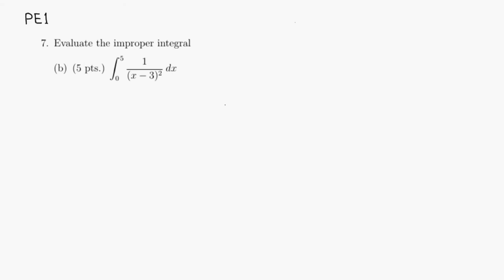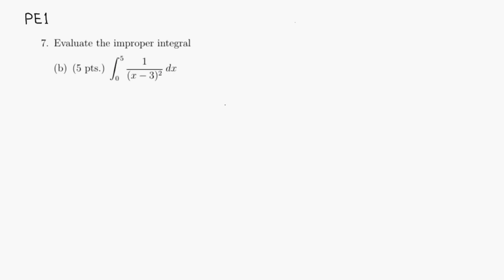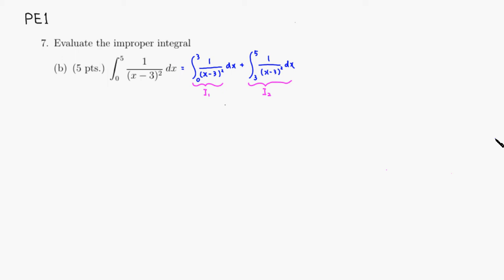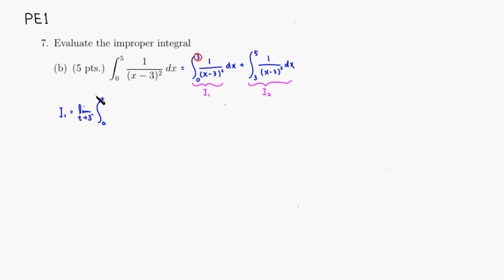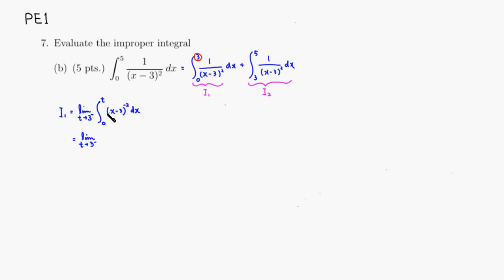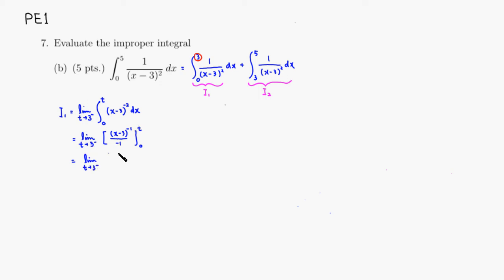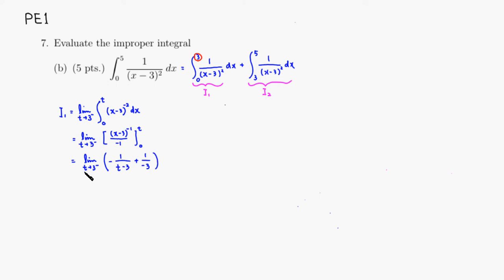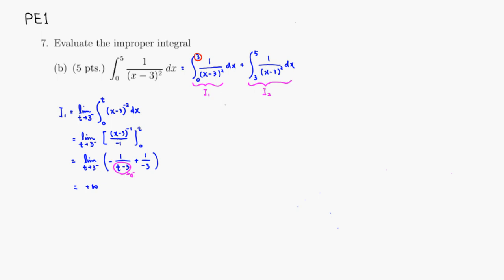MTH 132 PE1 #7(b) (Spring 2017)